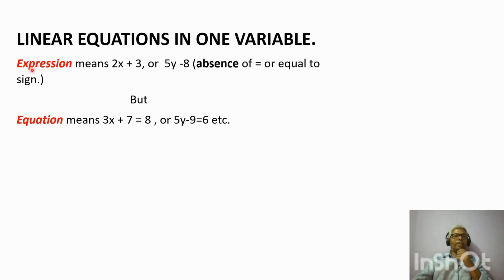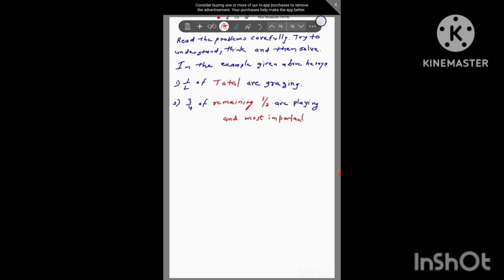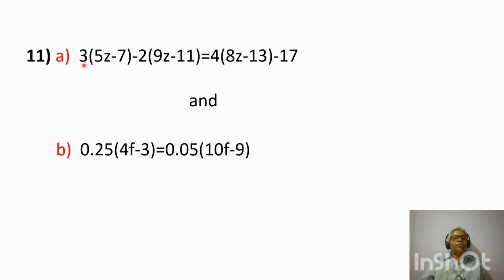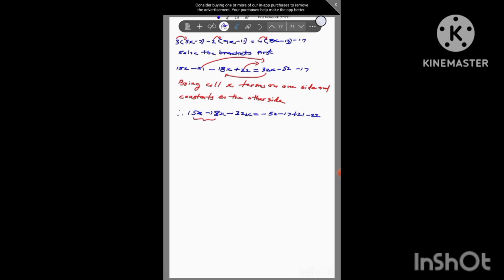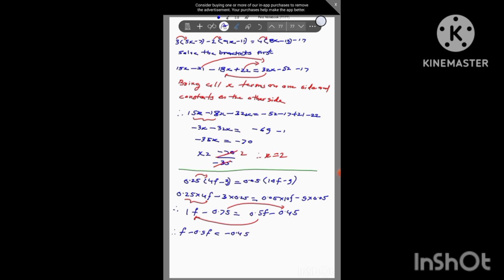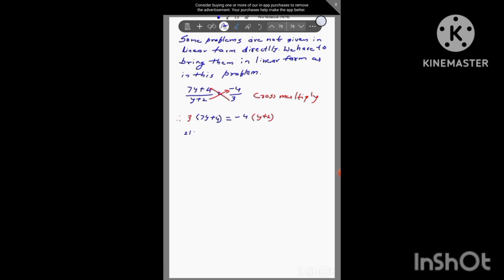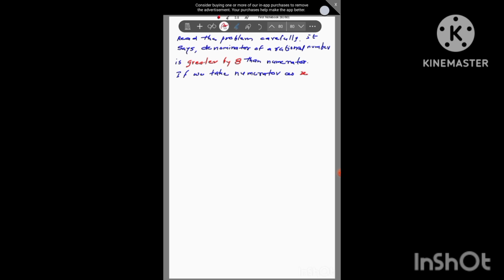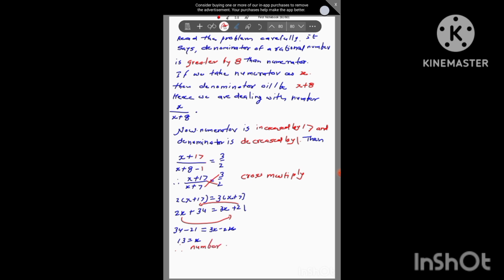Linear equations in one variable. Some practice problems. Std-8. Dr. Bharat Parab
Some practice problems in Linear equations in one variable.Std.-8. Dr.  Bharat Parab